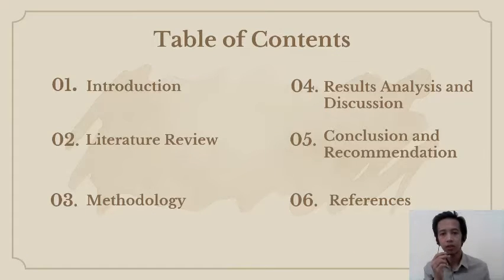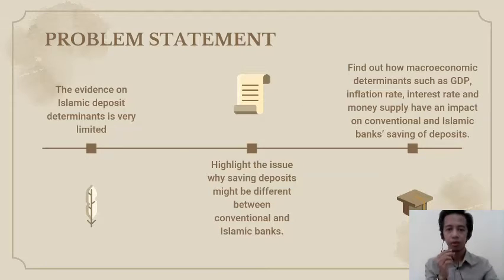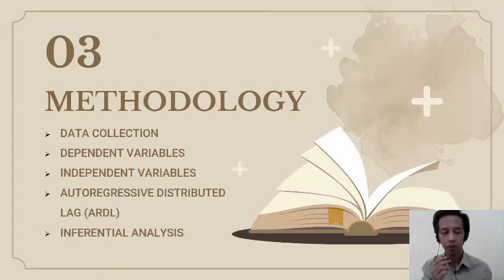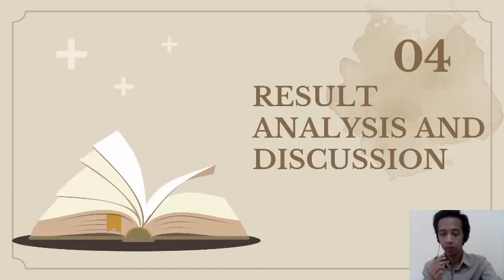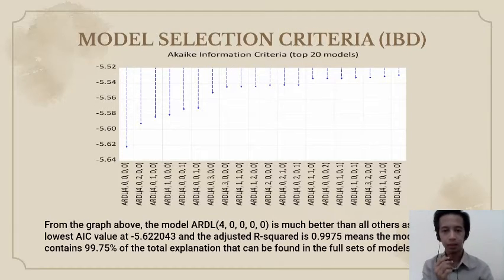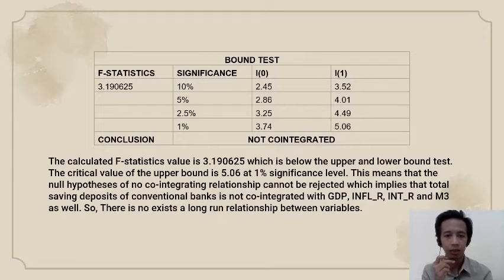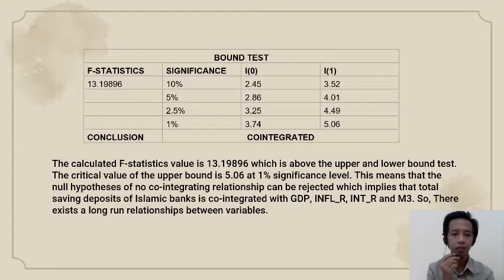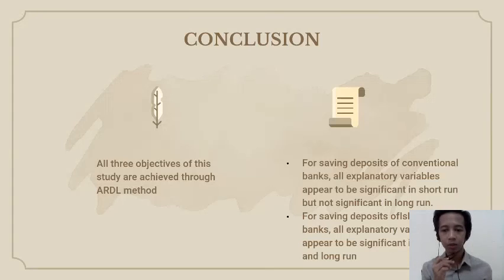NACOSSVI202123 MUHAMMAD ARIF RIDZUAN MOKHTAR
This video is for NACOSS IV Undergraduate Category. Research ID: NACOSS1202123. The title of the research is Comparative Study on Determinant of Saving Deposits between Conventional and Islamic Banks in Malaysia. Hope you will benefit from this video. Thanks